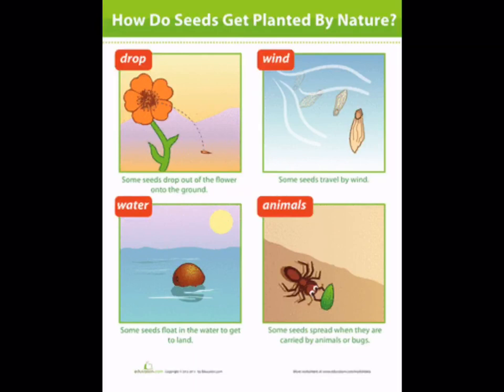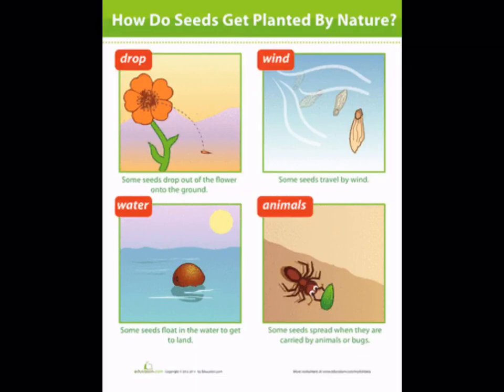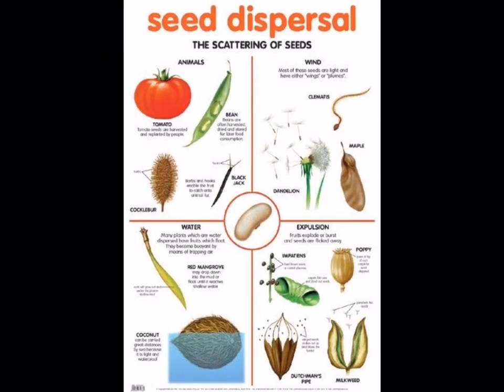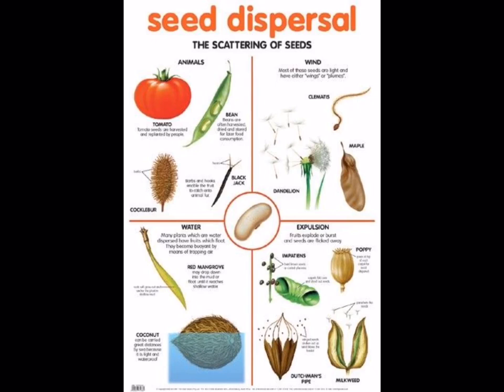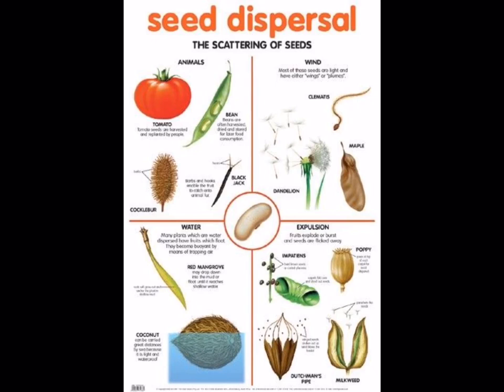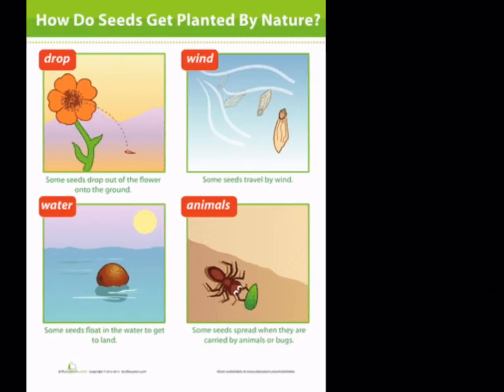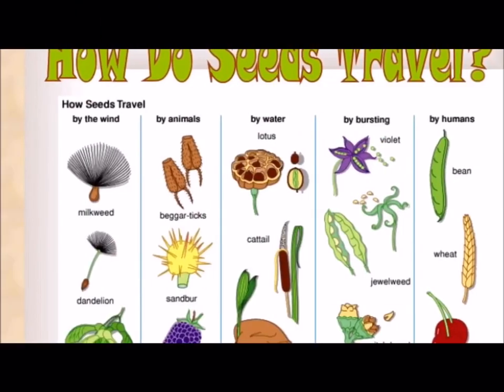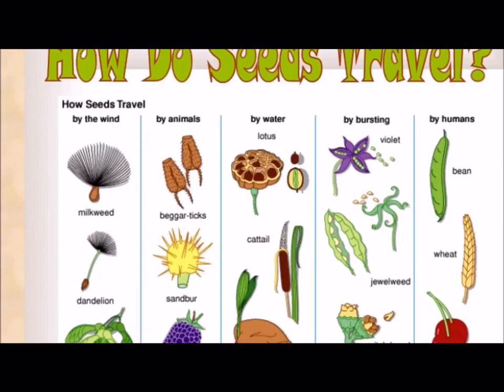Seed Dispersal Question 2